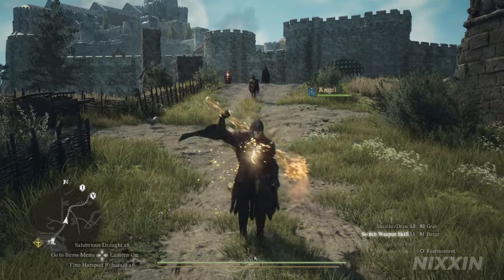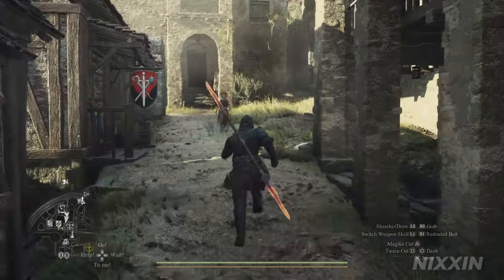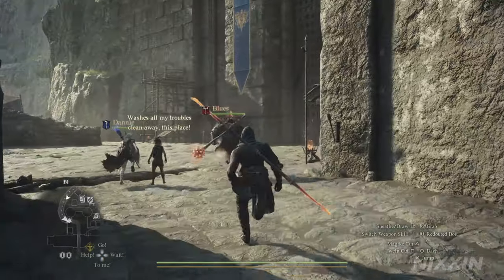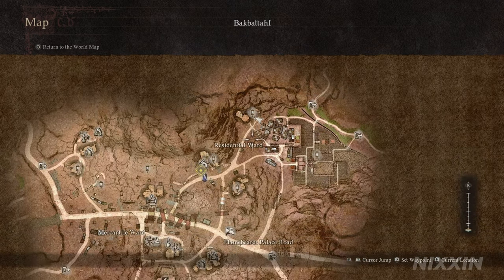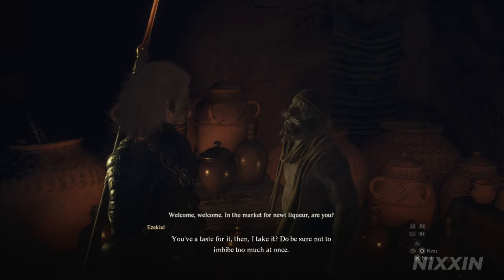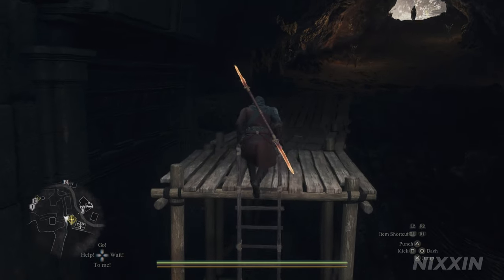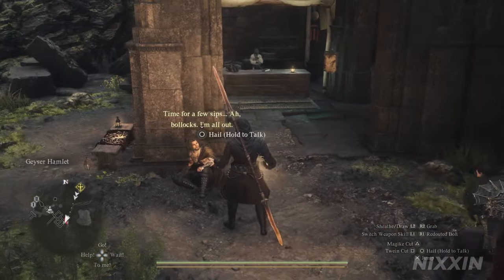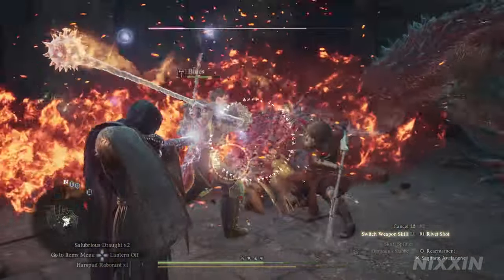Dragon’s Dogma 2 How to Unlock Warfarer and Where to get Newt Liqueur | Vocation Maister Guide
This video is a full walk through of how to get Newt Liqueur, Unlock Warfarer vocation and finally acquire Maister's Teaching skill for Warfarer, Rearmament.

0:00 Intro
0:29 Newt Liqueur
3:10 Find Warfarer Maister